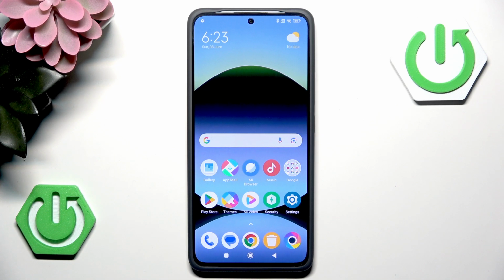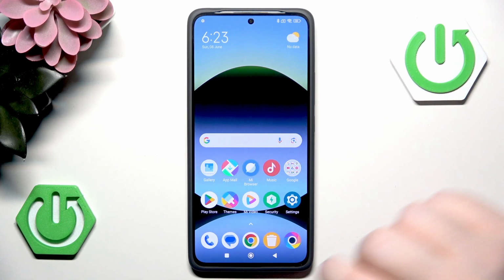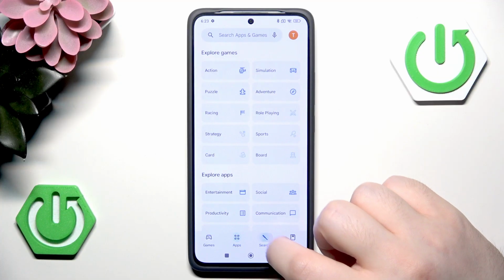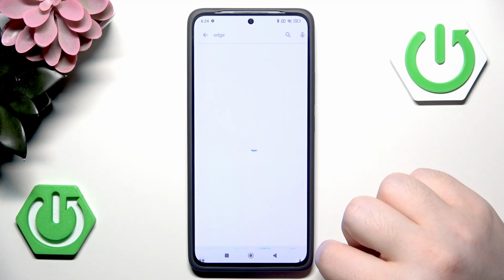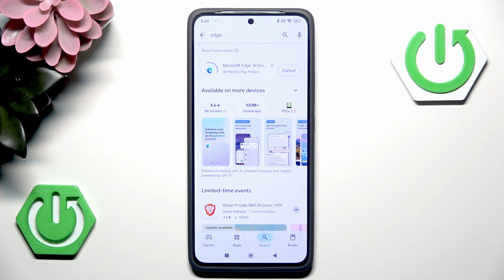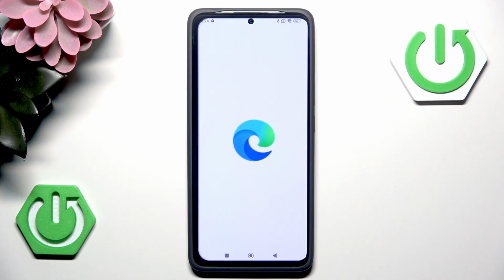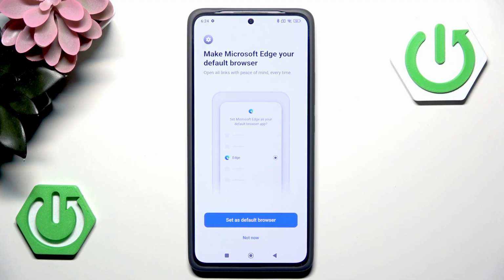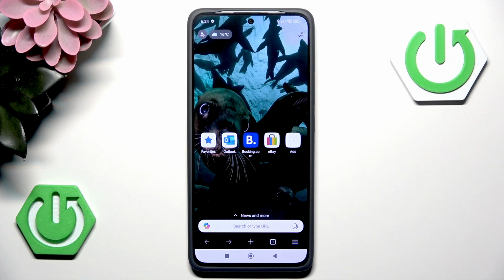POCO M7 Pro 5G – How to Install Microsoft Edge Browser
If you want to use Microsoft Edge on your POCO M7 Pro 5G, this video will show you the simple steps to download and install the Edge browser directly from the Google Play Store. Learn how to search for Microsoft Edge, install it, and set it as your default browser on your POCO M7 Pro 5G. This guide is perfect for anyone looking to try a new browser or switch from Chrome to Edge on their POCO smartphone. Follow along to get Microsoft Edge up and running quickly and easily on your device.

How to install Microsoft Edge on POCO M7 Pro 5G?
How to set Microsoft Edge as the default browser on POCO M7 Pro 5G?
Where to find Microsoft Edge in the Play Store on POCO M7 Pro 5G?

0:00 Introduction
0:07 Open Google Play Store
0:12 Search for Microsoft Edge
0:19 Install Microsoft Edge
0:52 Open Microsoft Edge
1:03 Set as default browser and confirm settings
1:11 Microsoft Edge is ready to use